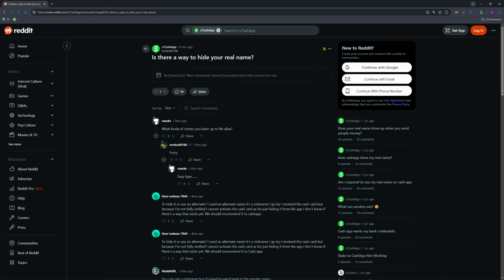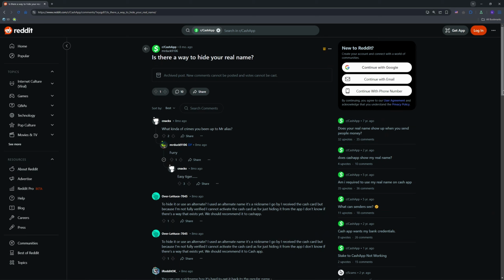How To Hide Name On Cash App Tutorial (2026 Updated)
Learn How To Hide Name On Cash App Tutorial. In this video, I'll guide you through the EASY steps to make your profile more private and hide your name or display details on Cash App.

Timestamp:
00:00 Intro
00:09 Hide Name On Cash App Tutorial